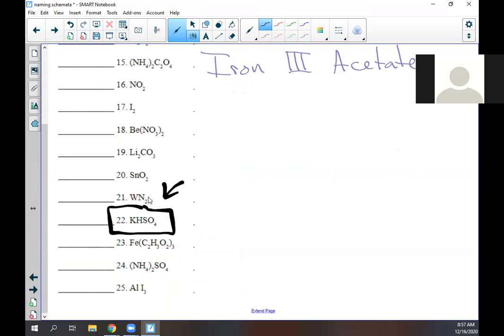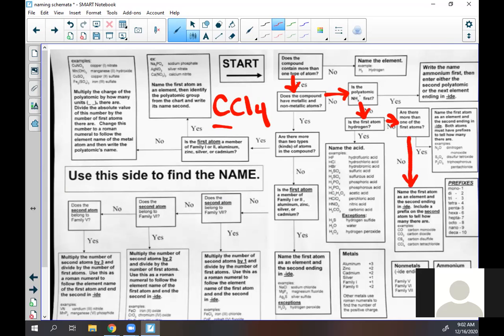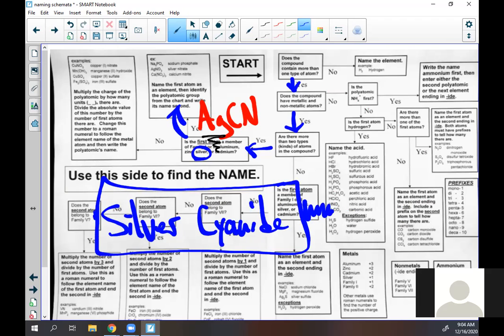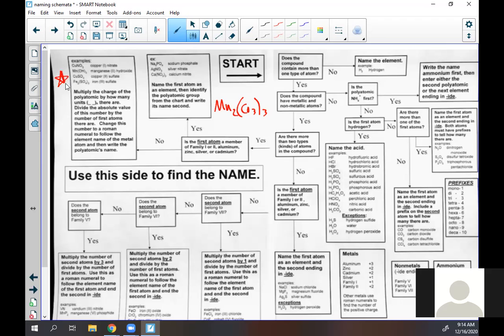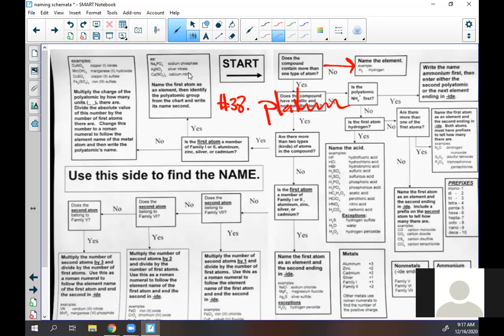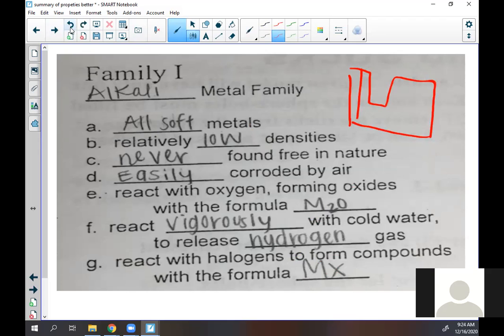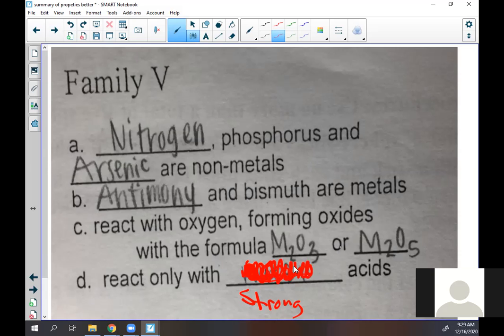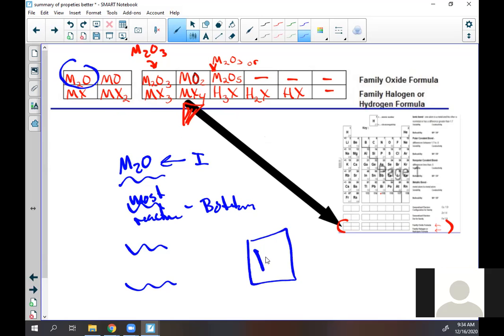Chem B 2020 more naming practice